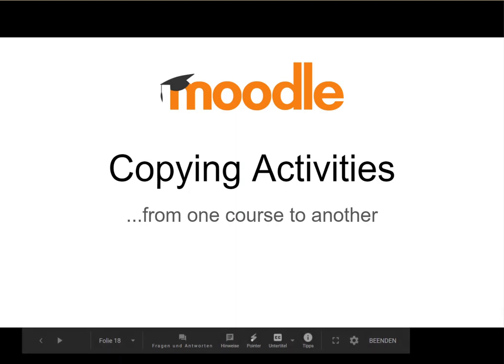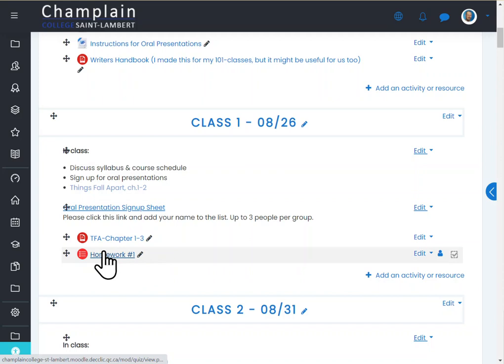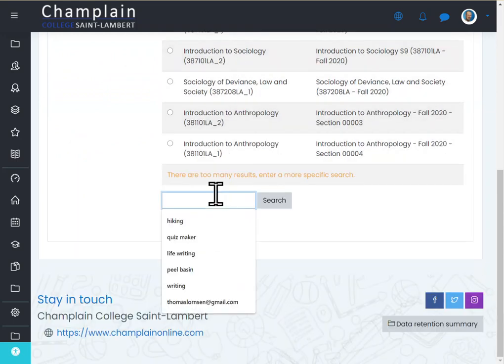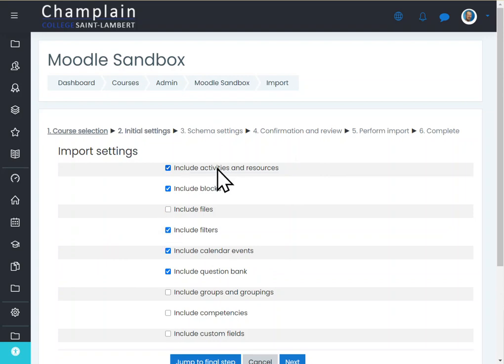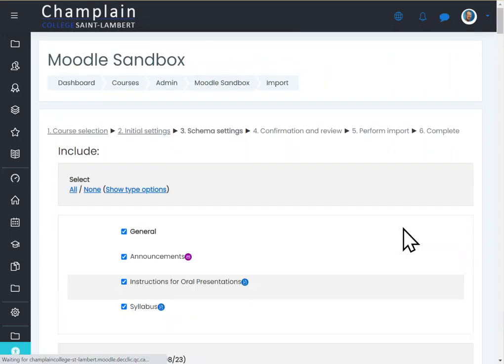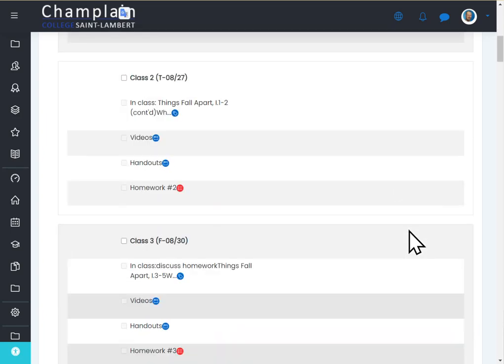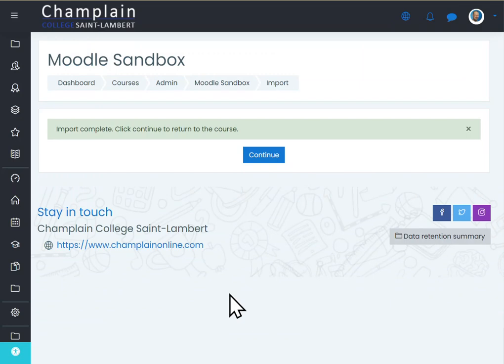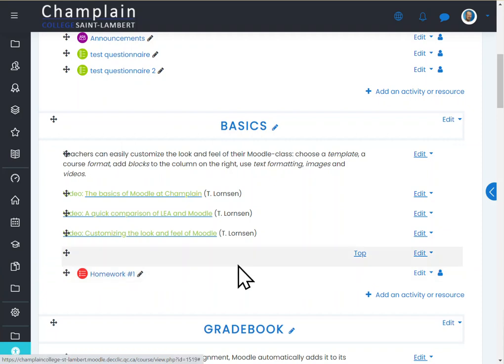Moodle: Copy Activities Between Courses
How to copy activities (e.g. quizzes) between courses.